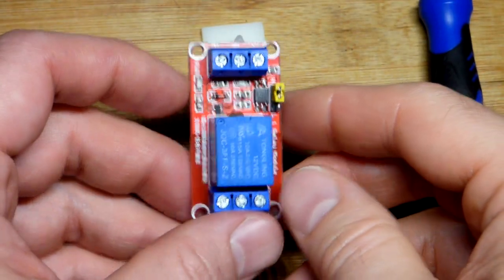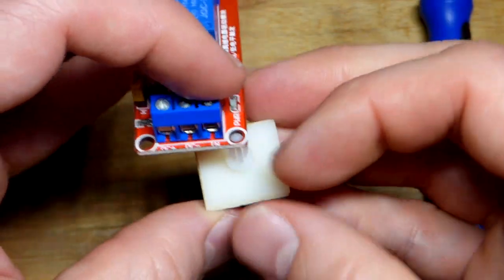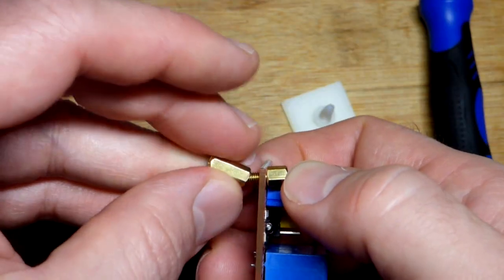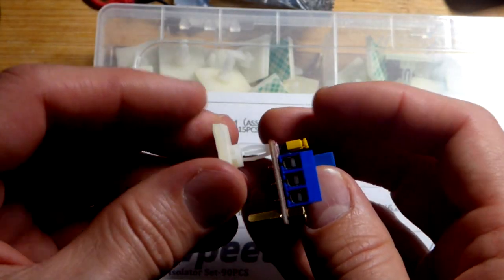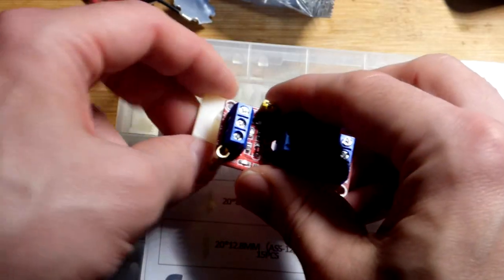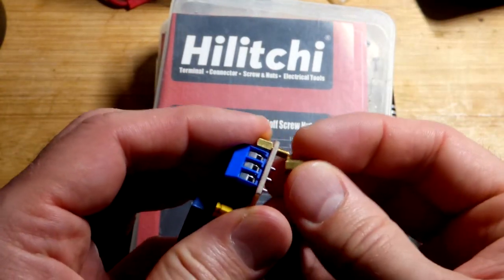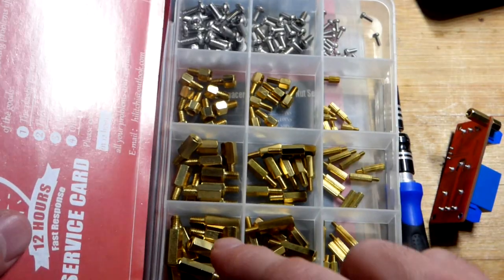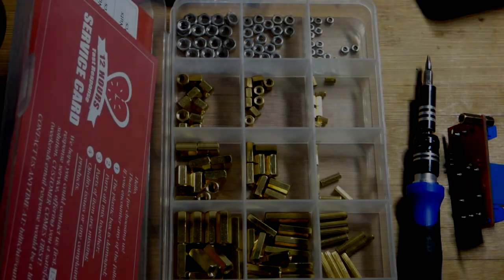Selecting Standoff Spacer For Circuit board Module Holes